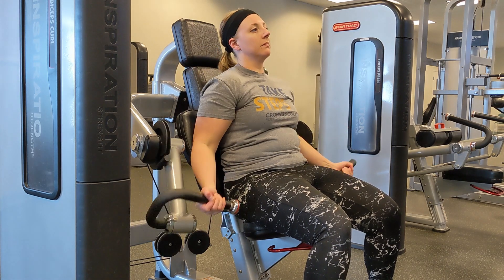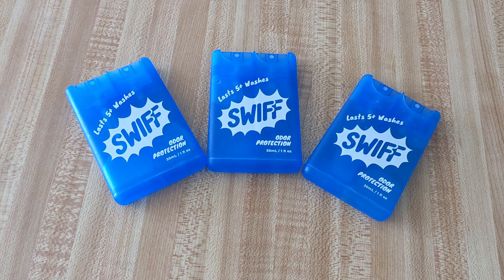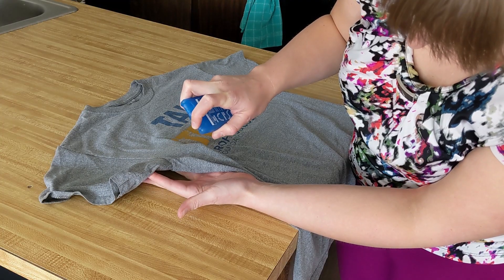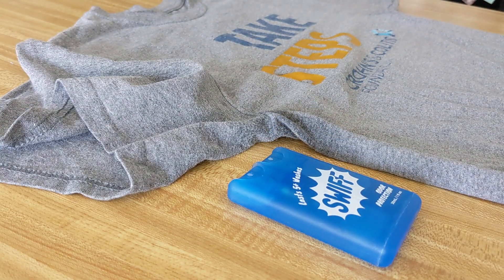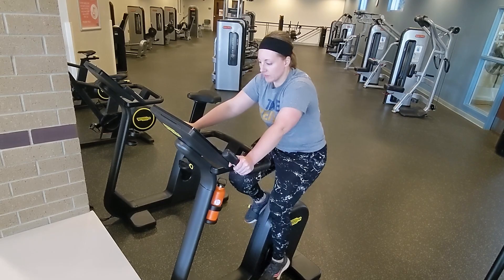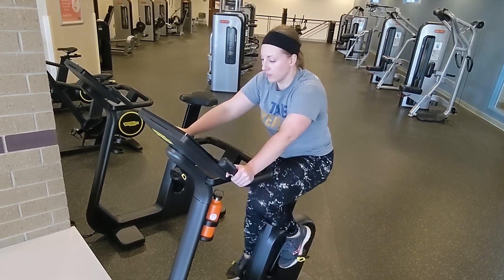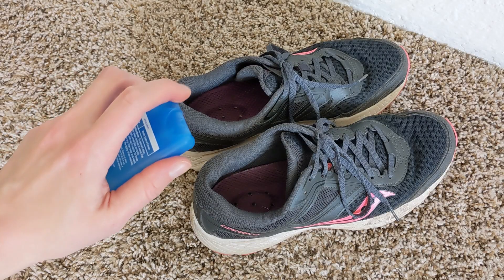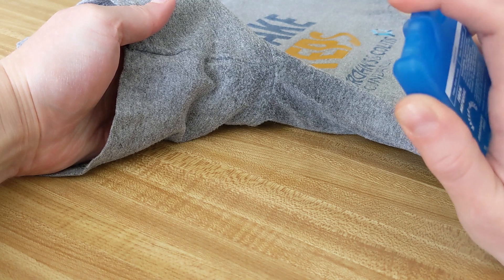Bargain or Bust: SWIFF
Produced, shot, edited, and wrote the script for Bargain or Bust.